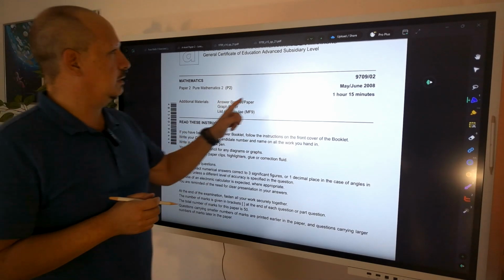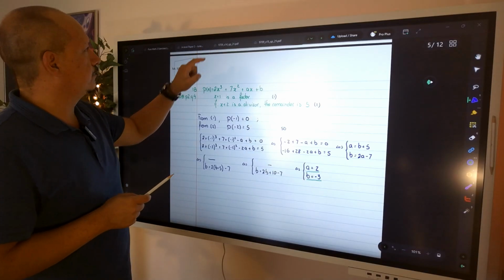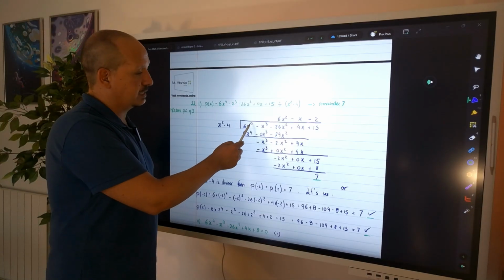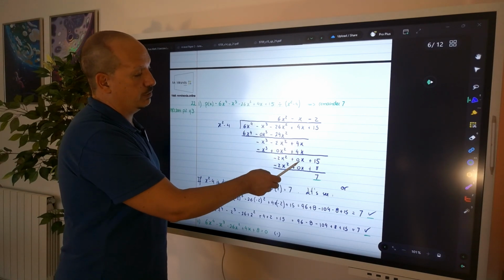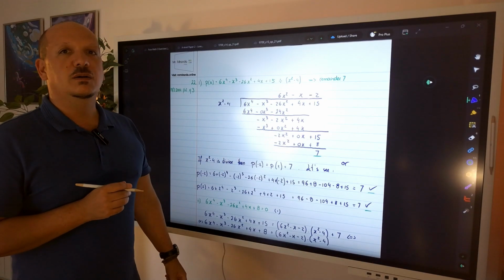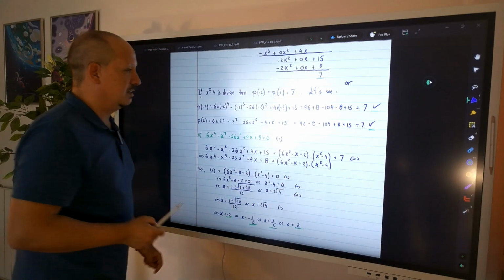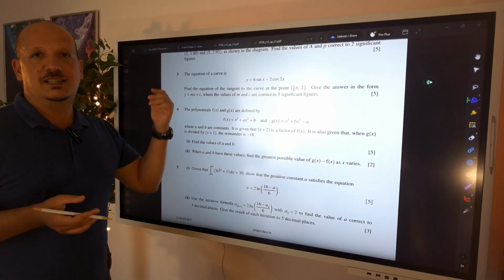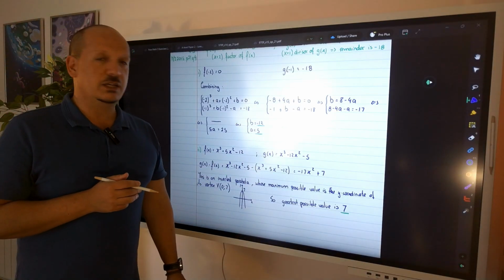CAIE A-Level Mathematics 9709 | Polynomials Exam Practice Questions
In this lesson, you'll learn how to solve CAIE A-Level 9709 Mathematics - Pure Math 2/3 - Polynomials exam questions step-by-step.

Here are the exam questions to be solved:
• 9709_s08_qp_2 question 4
• 9709_s14_qp_21 question 3
• 9709_s15_qp_21 question 4